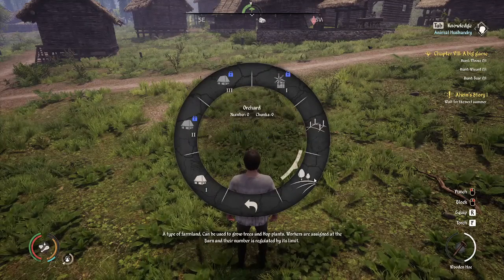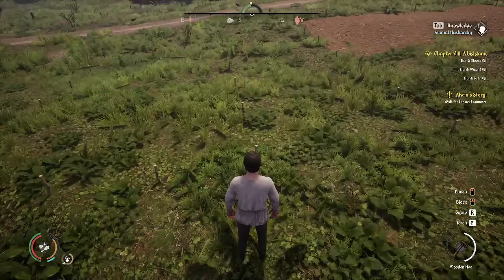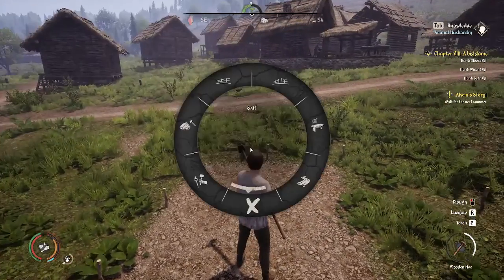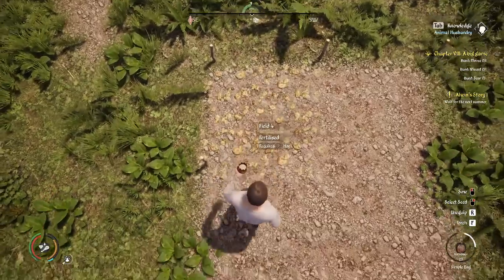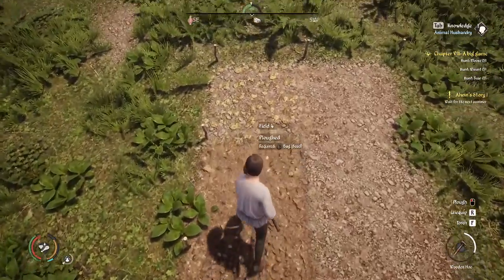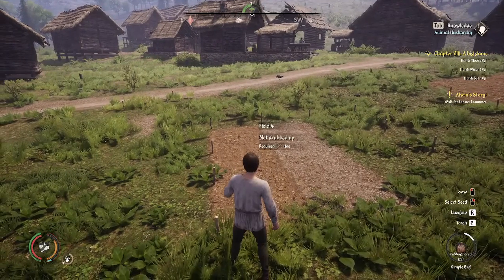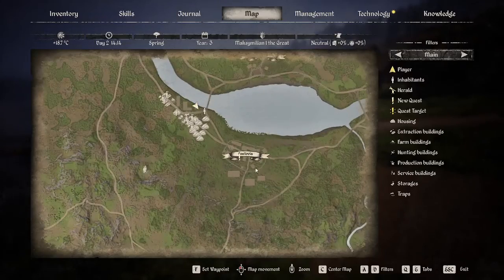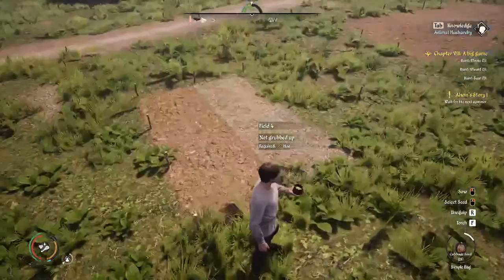How to Create a Farm in Medieval Dynasty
Plot the Farm Land, Grub it with a hoe, Fertilize and Seed to get your Farm Started.